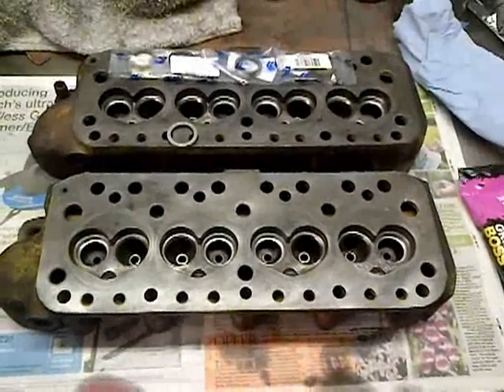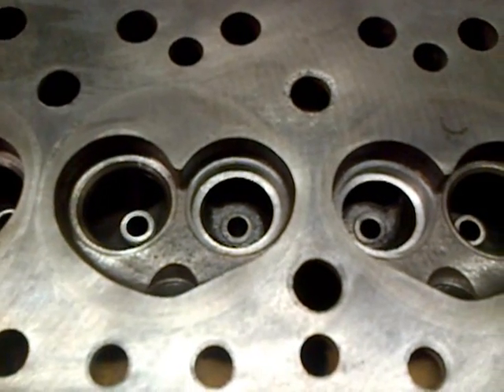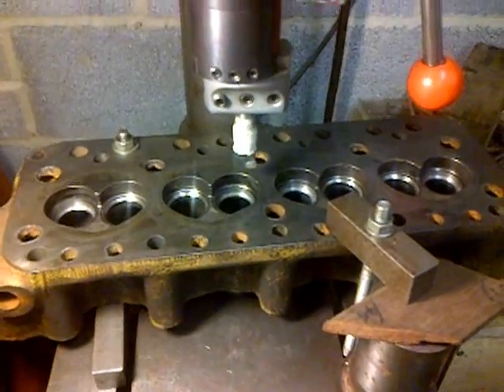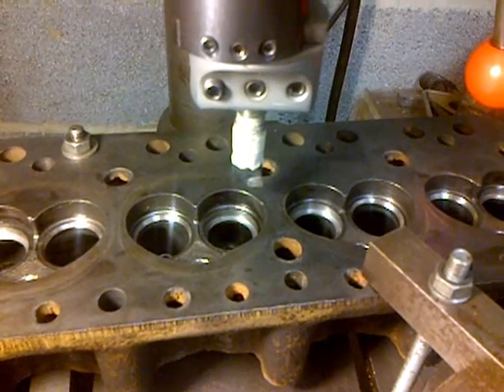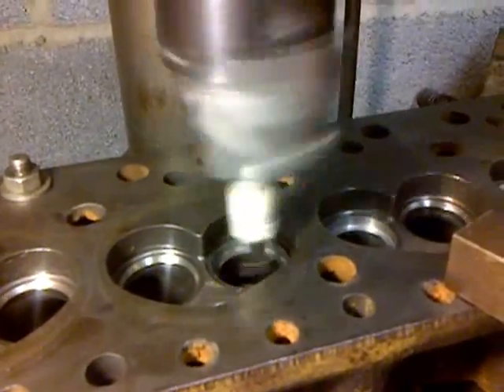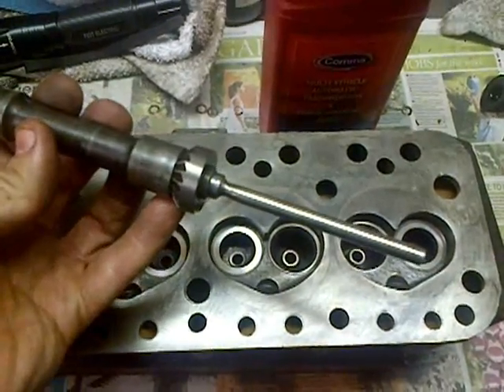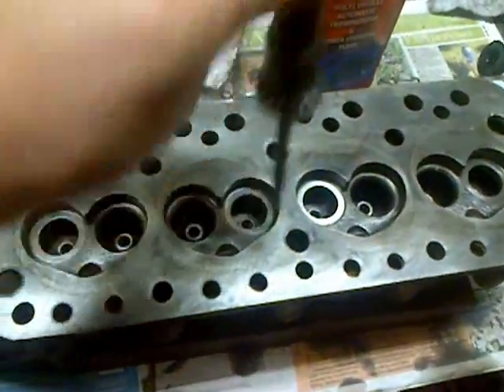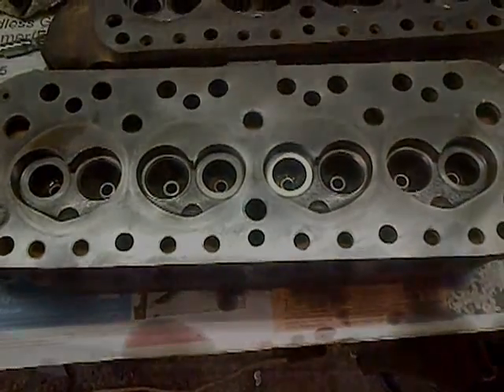BMC A-series Unleaded valve seat install using pillar drill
Here is a short video giving a summary of how to use a pillar drill to machine a cylinder head to fit unleaded valve seat inserts. Enjoy!